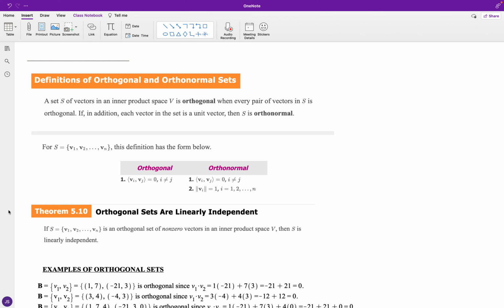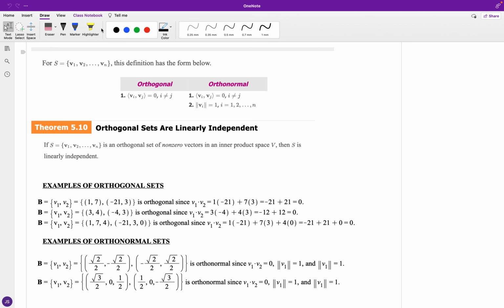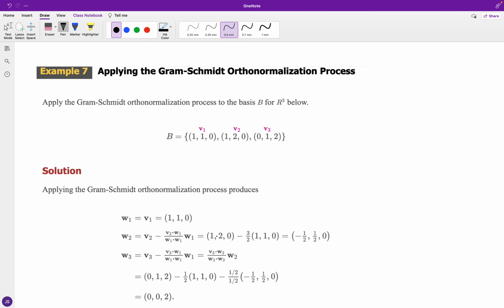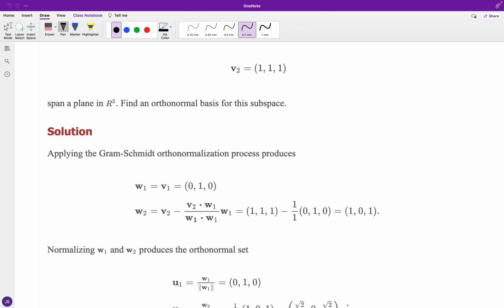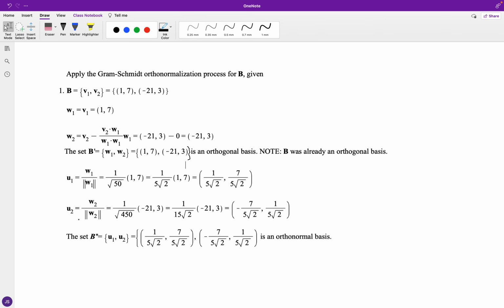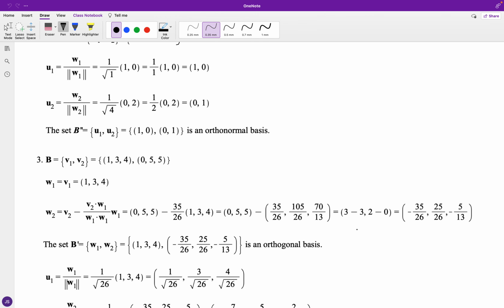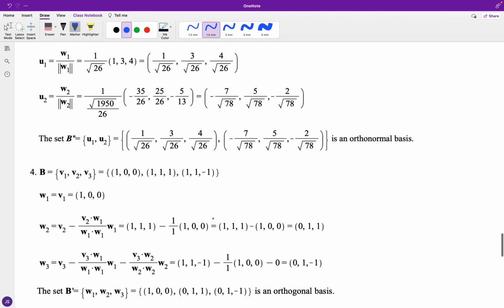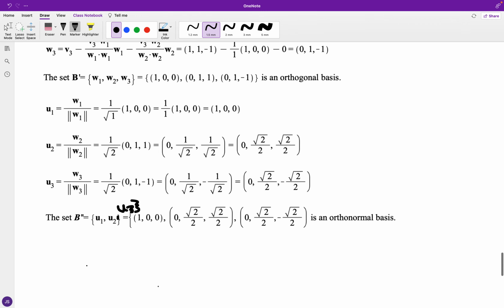MAT 280 ORTHOGONAL AND ORTHONORMAL BASES, GRAM SCHMIDT PROCESS